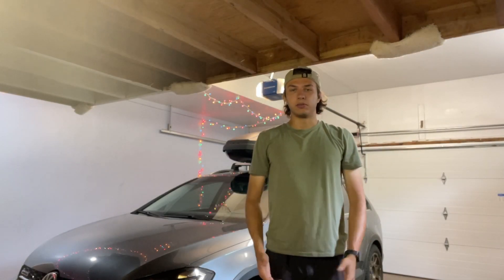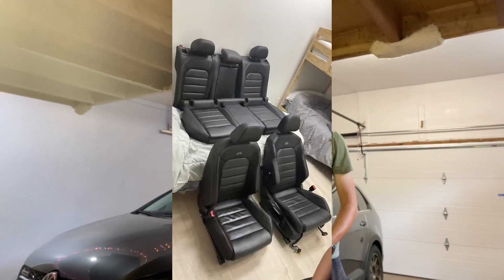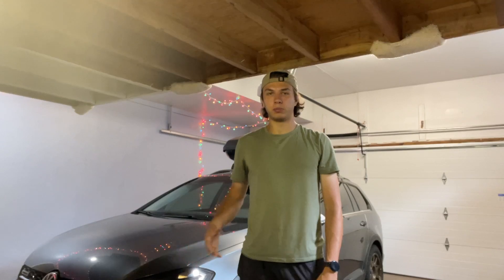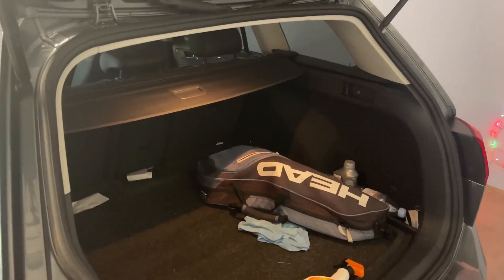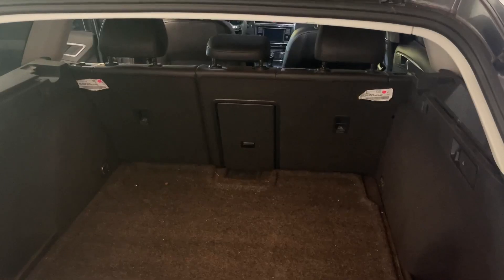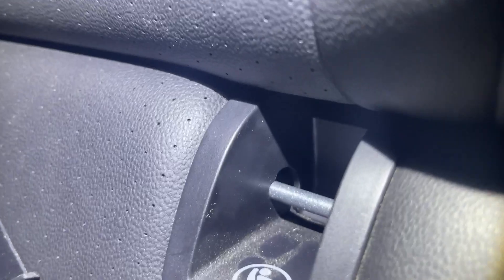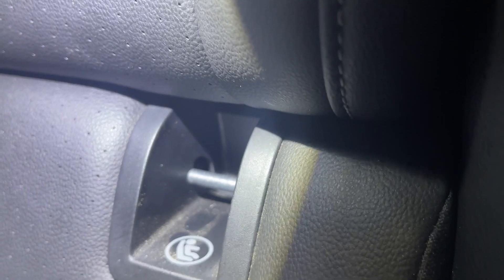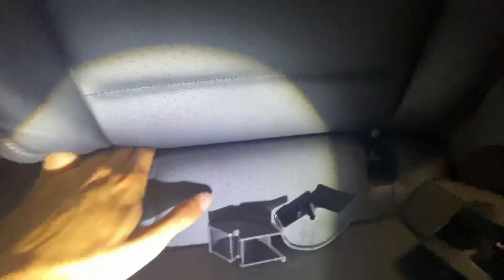How to Remove the Rear Seats in a MK7 Golf Alltrack/Sportwagen/GTI/R (Golf R Seat Instal Ep.1)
Today I'll be showing you guys in depth how to remove the back seats in your MK7 golf wagon. The process is basically across all MK7 golf vehicles, with a couple extra steps on the Sportwagen/Alltrack. I hope you found this helpful!